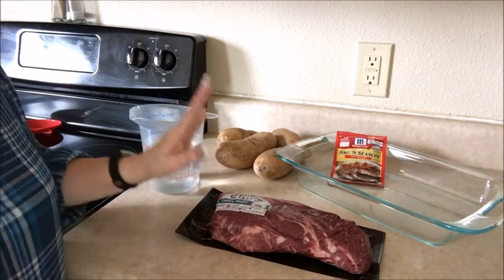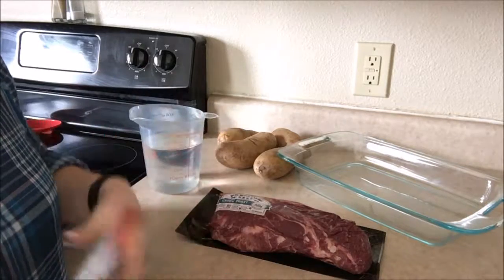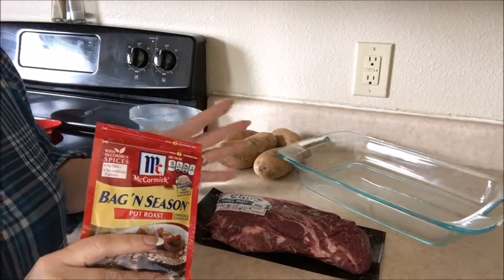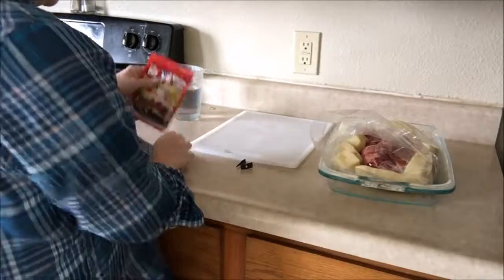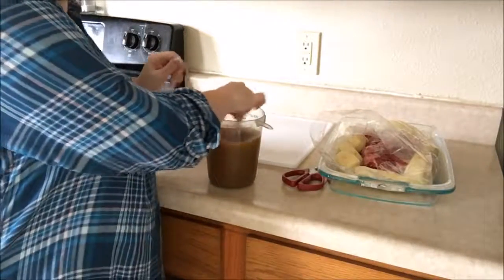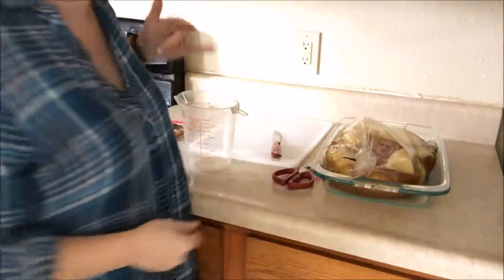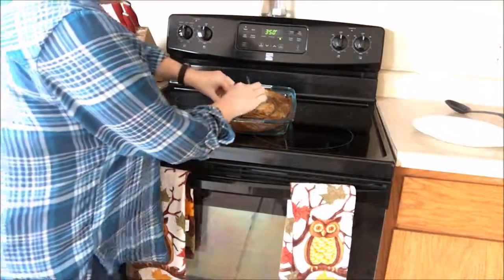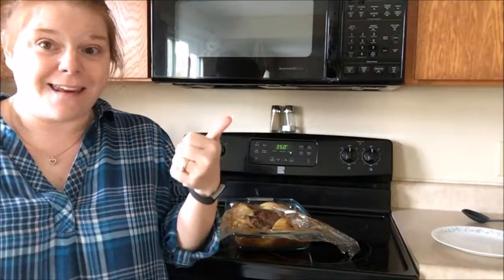Cook With Me- Pot Roast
My Recipe for Pot Roast. Quick and Easy!